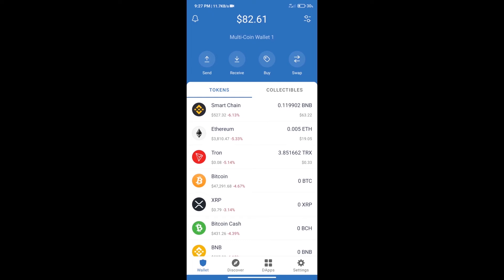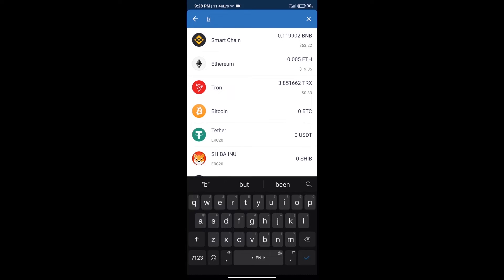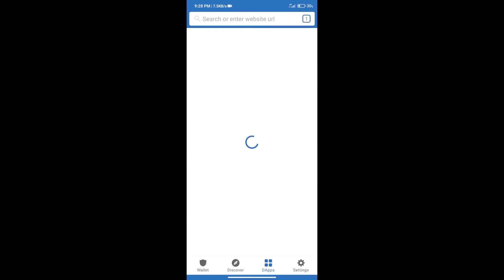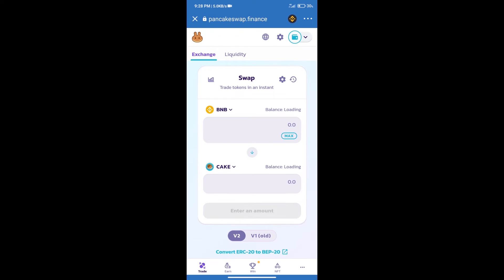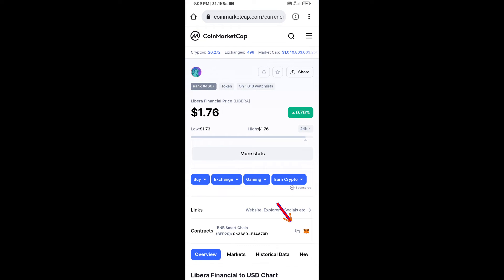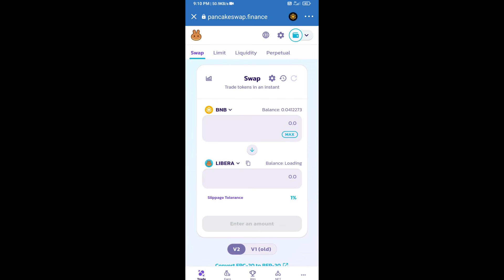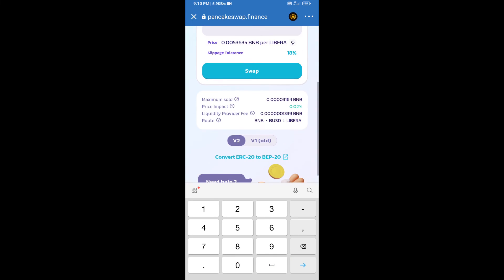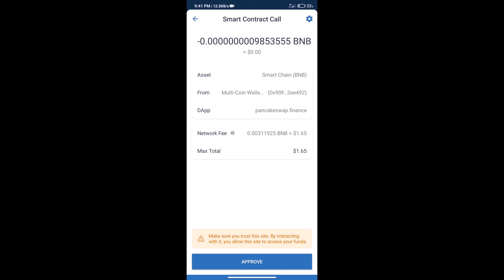How to Buy Libera Financial Token (LIBERA) Using PancakeSwap On Trust Wallet OR MetaMask Wallet